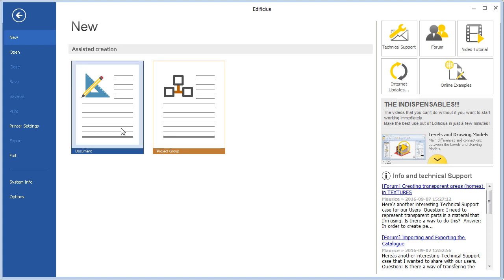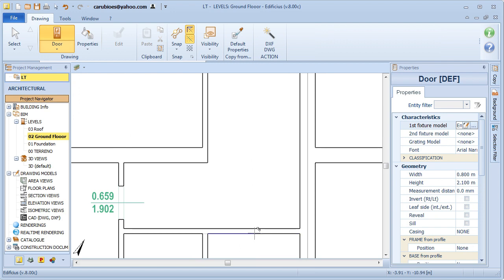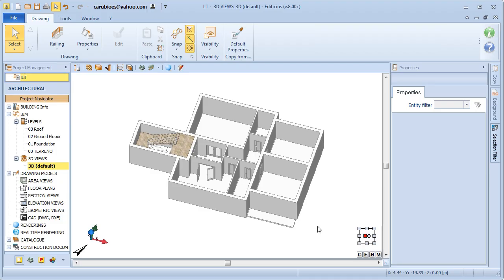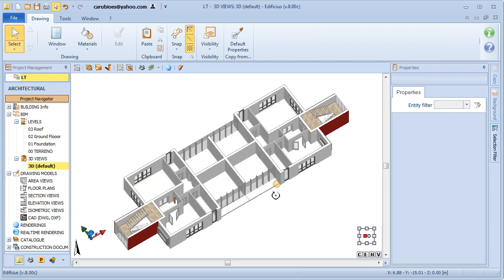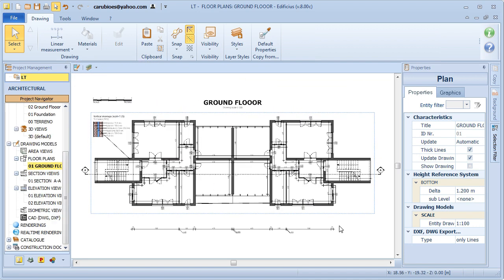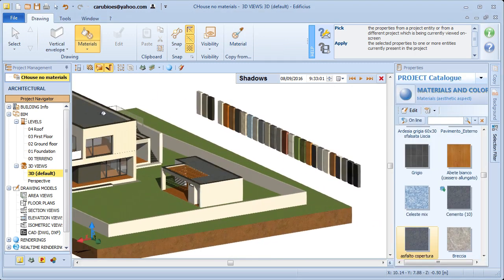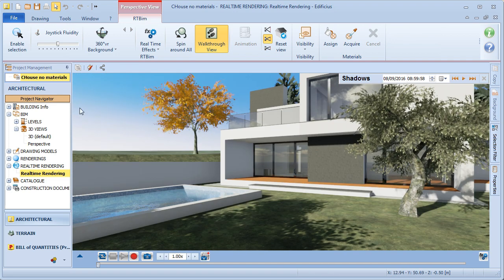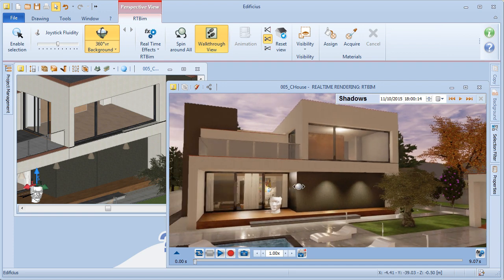Architectural BIM Design with Edificius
General presentation of the software philosophy and functions:
- BIM model design with 2D and 3D input;
- generating drawing models such as floor plans, cross-sections and elevation views directly from the design of architectural objects;
- terrain modelling;
- applying materials and Real Time Rendering.